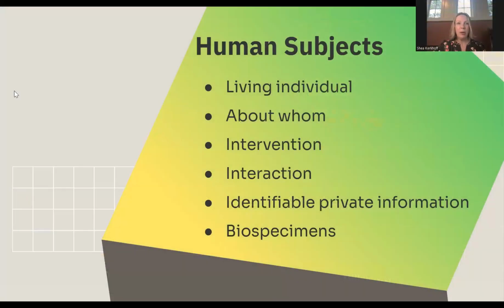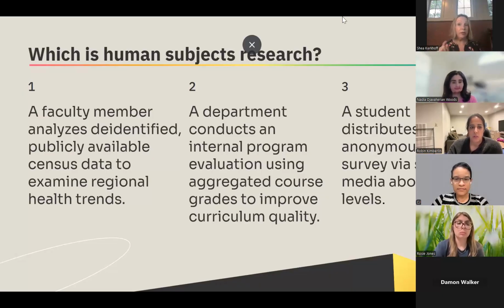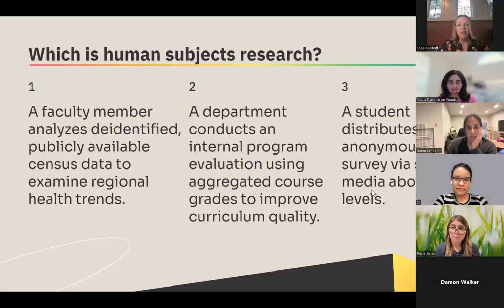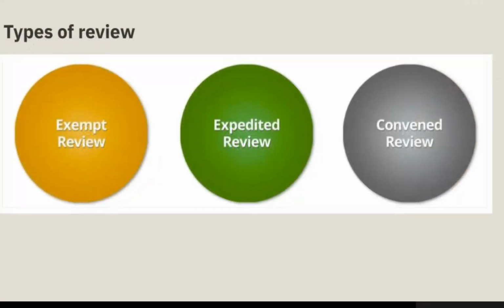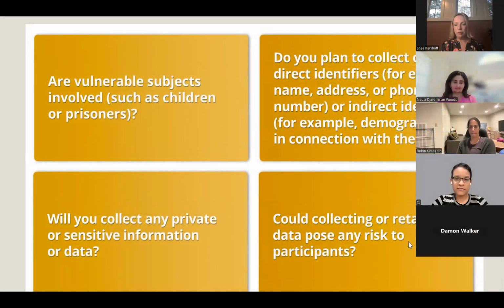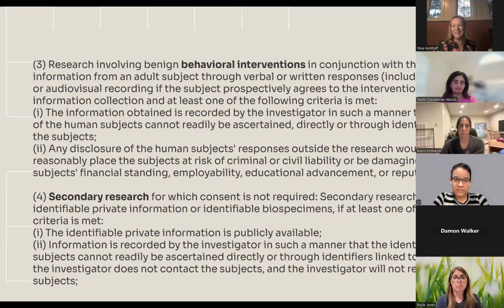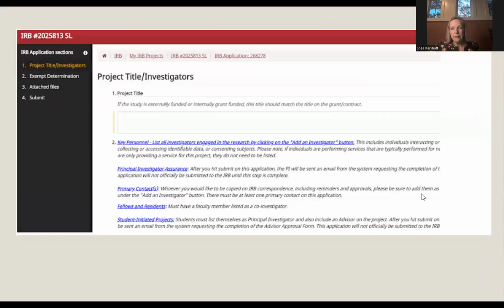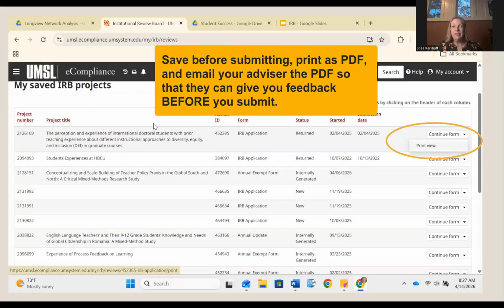IRB process and e compliance training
Navigating the IRB process can feel overwhelming. This tutorial breaks it down step by step. In this video, we explain what the Institutional Review Board is, why IRB approval is required, and how to successfully prepare and submit an IRB application.
Whether you’re a student, researcher, or faculty member, this tutorial will help you understand:

What research requires IRB review
The different levels of IRB review (exempt, expedited, full board)
Key components of an IRB application
Common mistakes and how to avoid delays
What happens after you submit your protocol

This video is designed for beginners and anyone needing a refresher on human subjects research compliance.